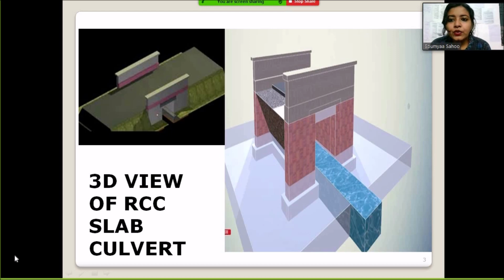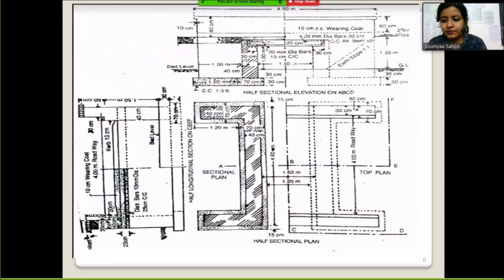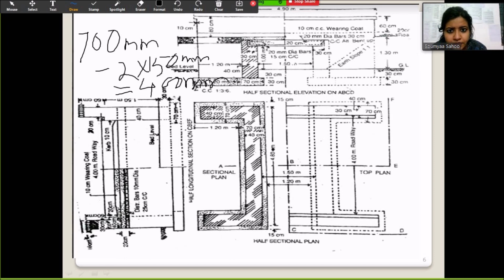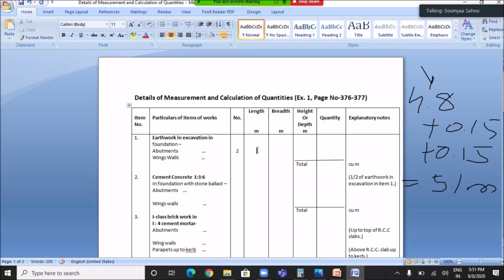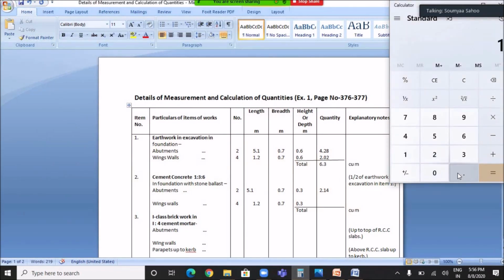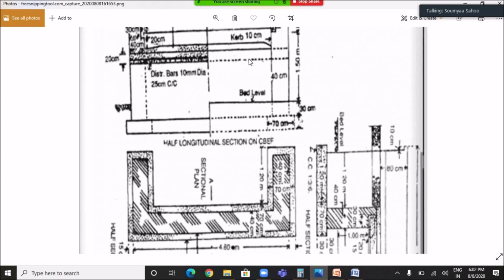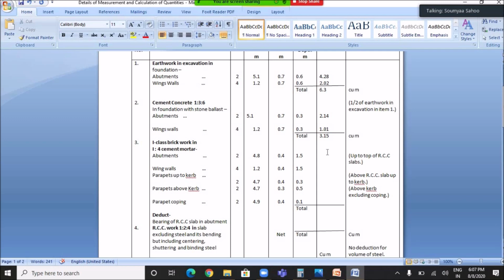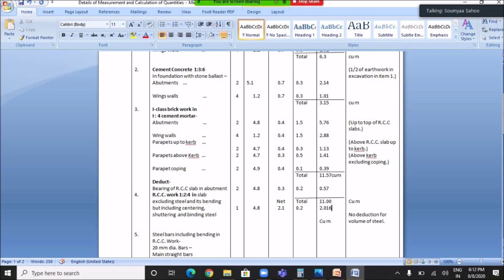EST&COST EVALUATION2|DETAILED ESTIMATE OF RCC SLAB CULVERT PART1|5TH SEM|DIPLOMA|CIVILENGG|LECTNO 01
This video describes the detailed estimate of following items
1.Earthwork in excavation
2.Cement concrete work
3.I class brickwork
4.RCC work

Also watch the video lecture of detailed estimate of RCC SLAB CULVERT (PART 2)
which describes about the detailed estimate of following items
1.Steel bar including bending in RCC Work
2.Cement concrete in wearing coat
3.Cement pointing work

CLICK ON THE LINK GIVEN BELOW to watch the video

1.DETAILED ESTIMATE OF RCC SLAB CULVERT (PART 1)

2.DETAILED ESTIMATE OF RCC SLAB CULVERT(PART 2)

3.DETAILED ESTIMATE OF HUME PIPE CULVERT (PART 1)

4.DETAILED ESTIMATE OF HUME PIPE CULVERT (PART2)

5.NUMERICAL NO 01ON ROAD ESTIMATE

6.NUMERICAL NO 02 ON ROAD ESTIMATE

7.DETAILED ESTIMATE OF FALL (PART 1)

8.DETAILED ESTIMATE OF FALL (PART 2)

9.DETAILED ESTIMATE OF DRAINAGE SYPHON

10.DETAILED ESTIMATE OF SEPTIC TANK AND SOAK PIT FOR 50 USERS

11.WBM ROAD NUMERICAL

12.ESTIMATE OF TUBE WELL

13.PILE FOUNDATION ESTIMATE

14.QUANTITY CALCULATION OF FOOTING

15.ROAD ESTIMATE

for chapter no 5 (PWD ACCOUNTS WORK) Refer the following links